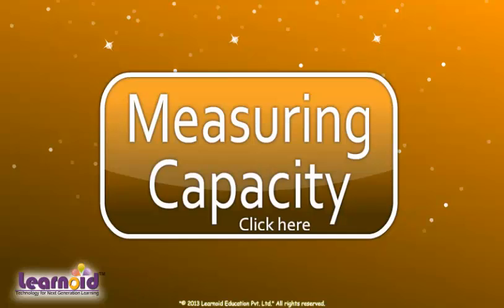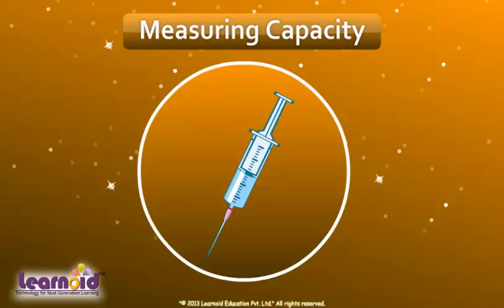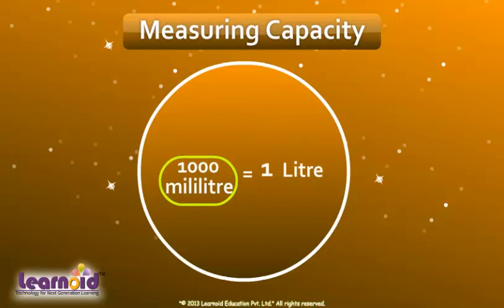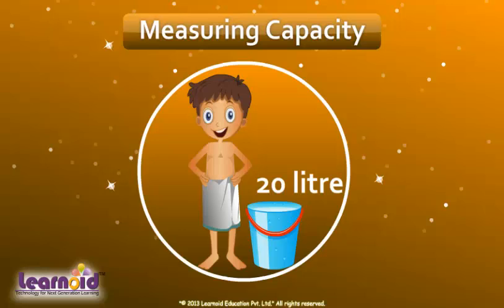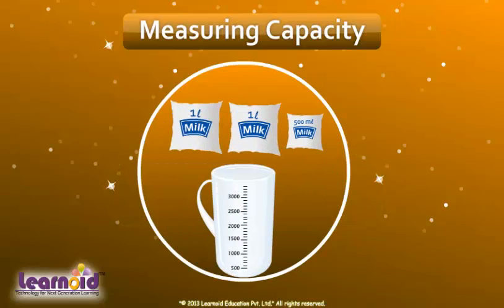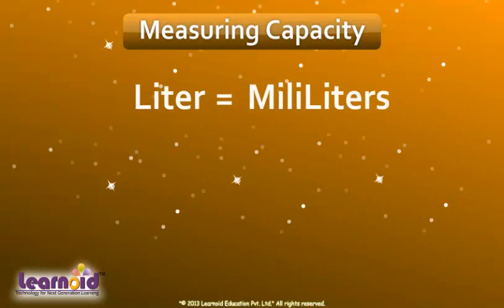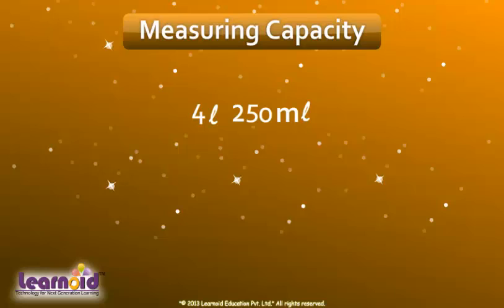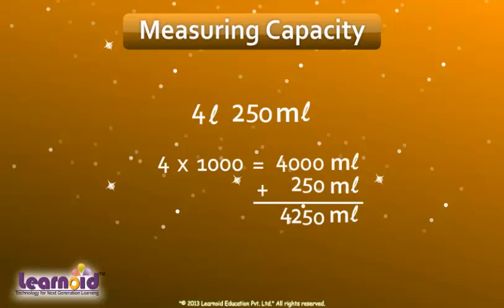Class 3: Measuring Capacity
Class 3 Math Lesson: Measuring Capacity